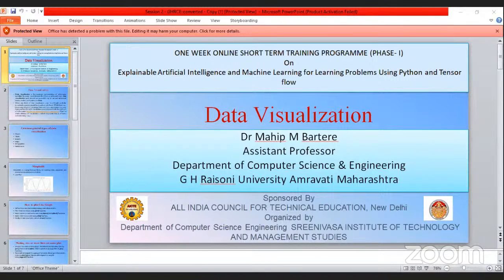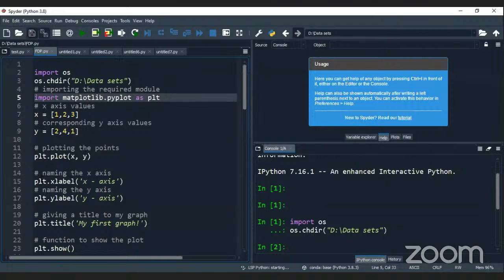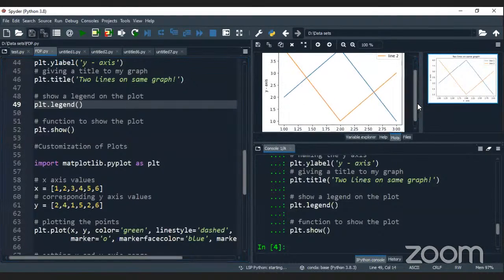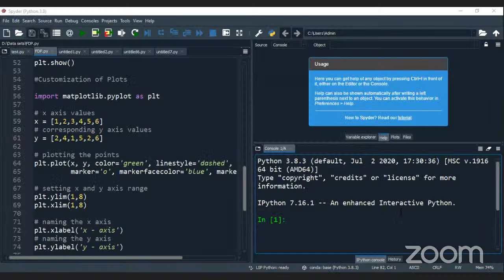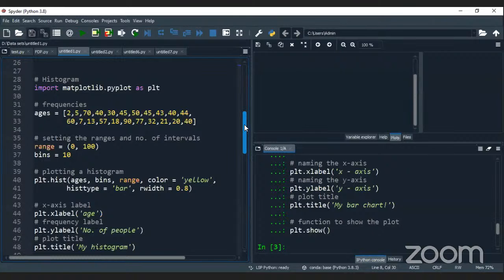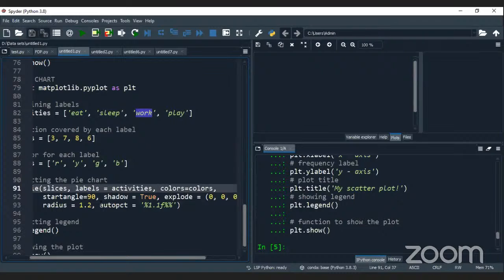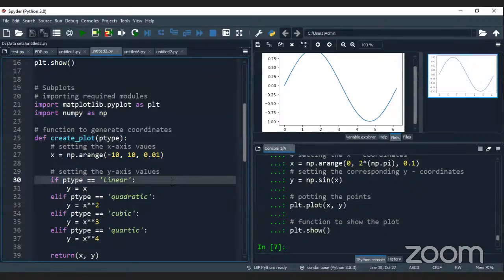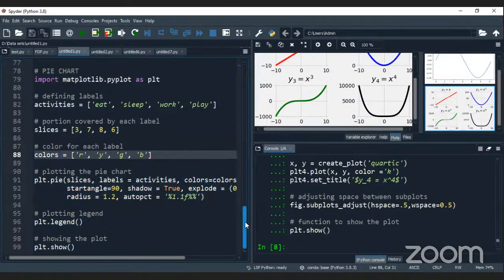SITAMS - AICTE - STTP - Day 4 - Session 2